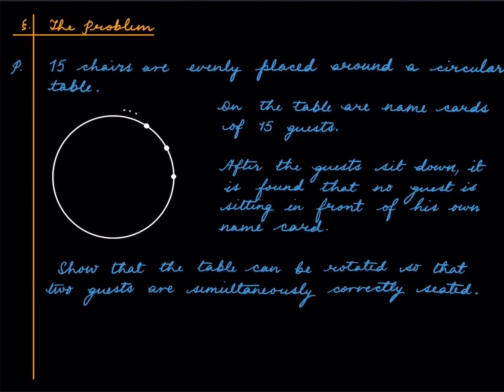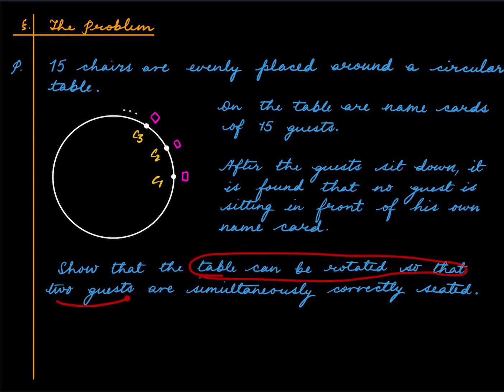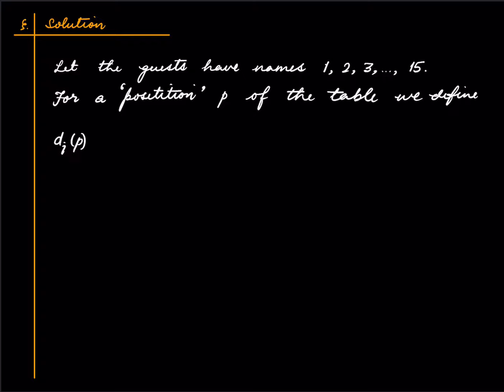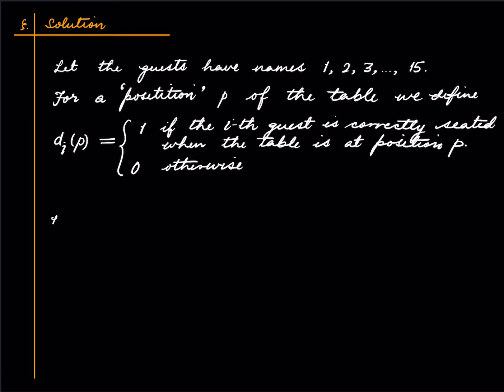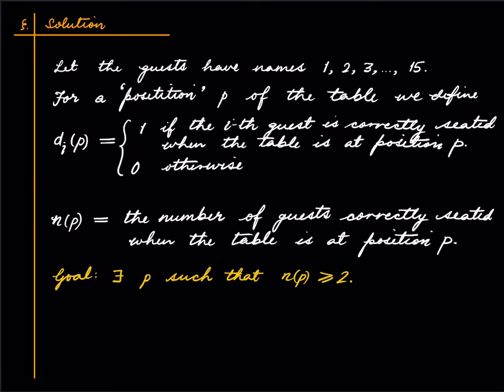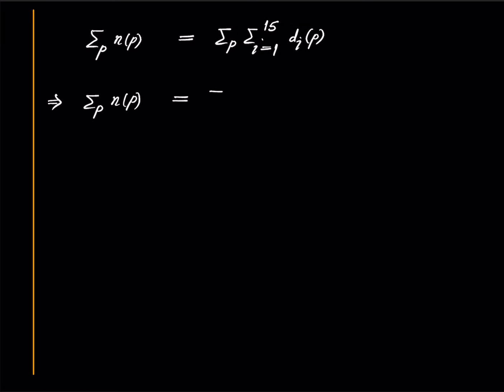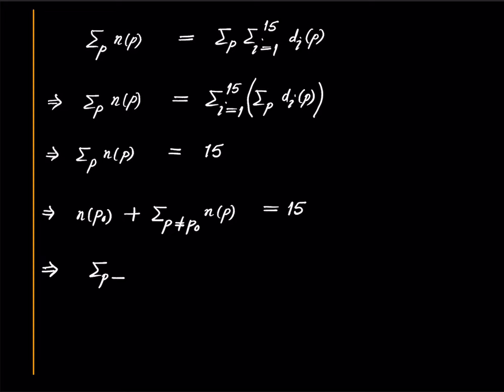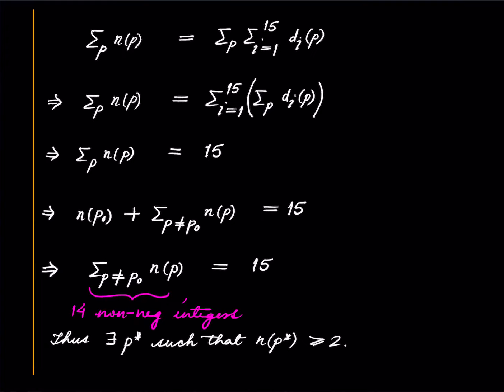[Deprecated] A Dearrangement of Dignitaries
Prerequisites: Familiarity with mathematical notation and terminology. A good reference is

Namrata Khetan
Hershdeep Singh